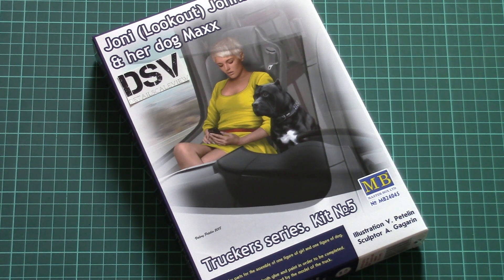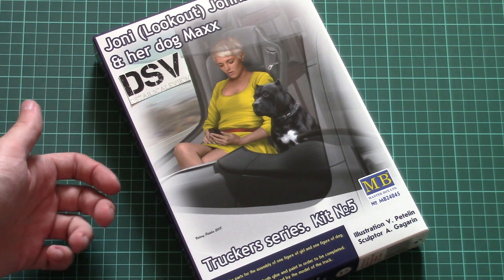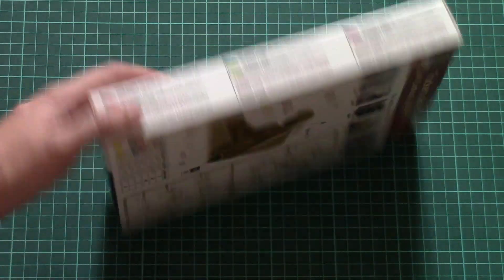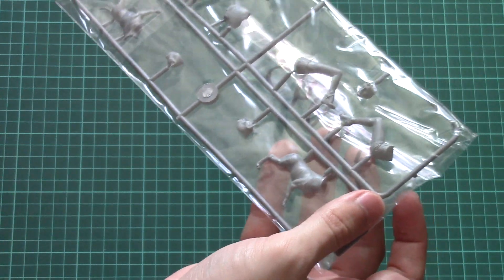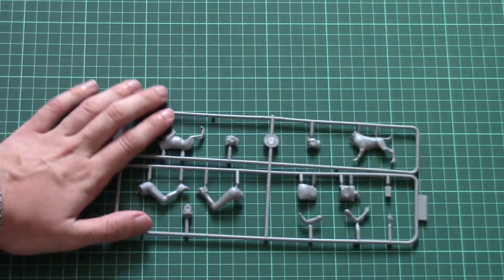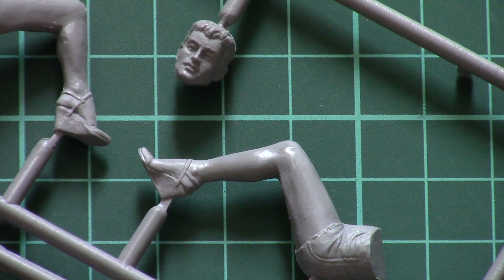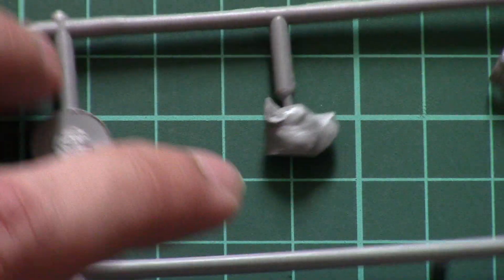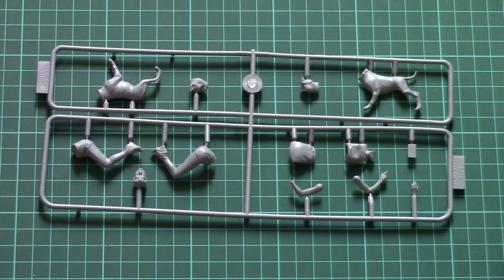Master Box 1/24 Joni Johnson and Dog (MB24045) Review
We check new figurine kit from Master Box. This time it copies nice lady with her dog in 1/24 scale.